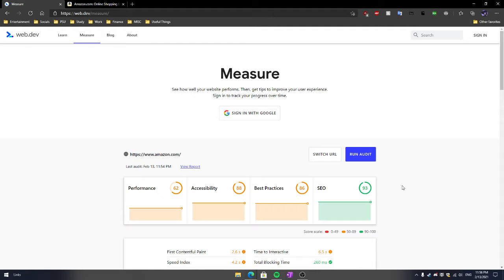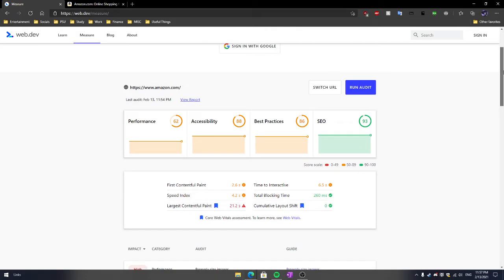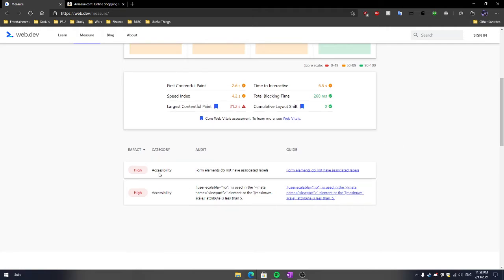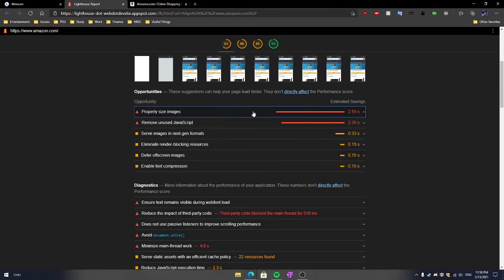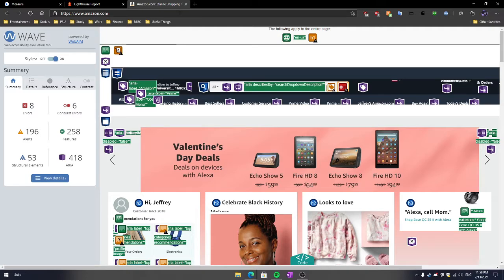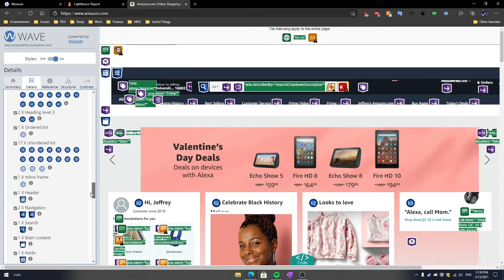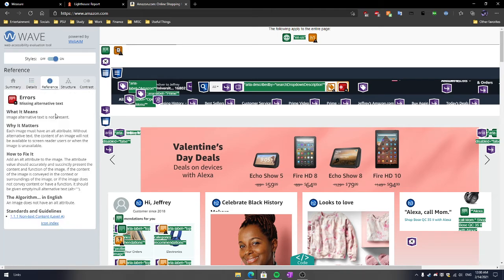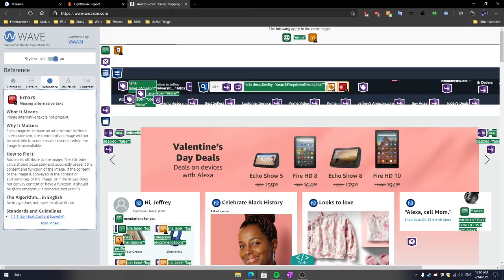Accessibility on the Web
In this video I explain how to use 2 different Auditing tools to help you take a deeper and closer look at the nitty gritty details of a website and the errors that could be within the design.

Tools:
Web.dev
WAVE